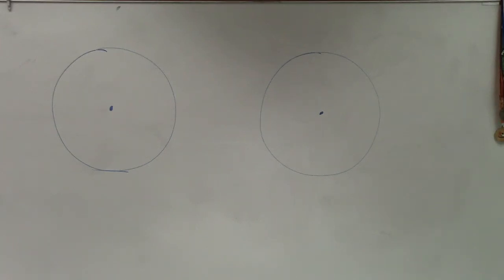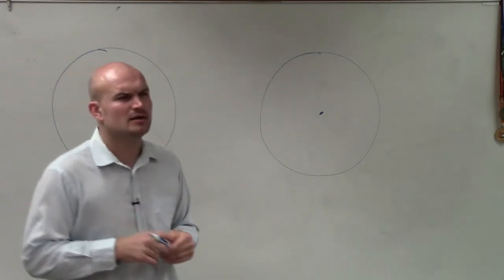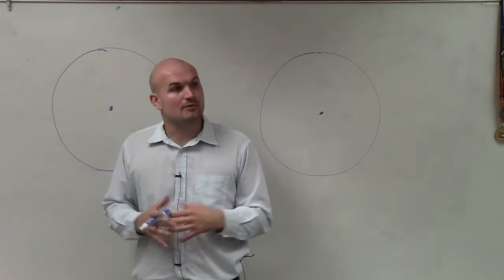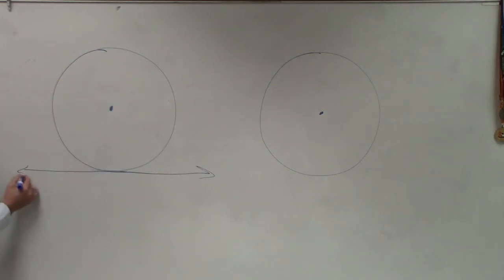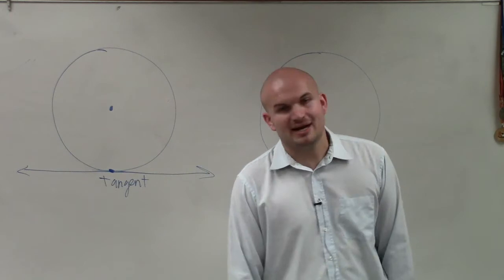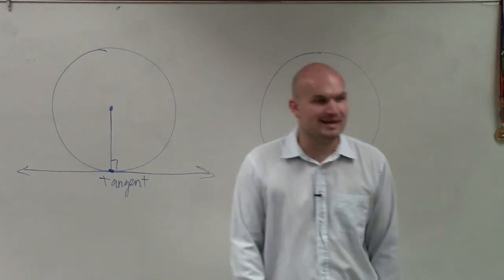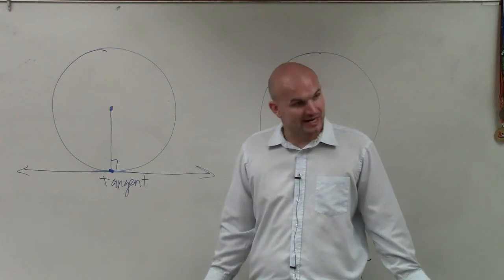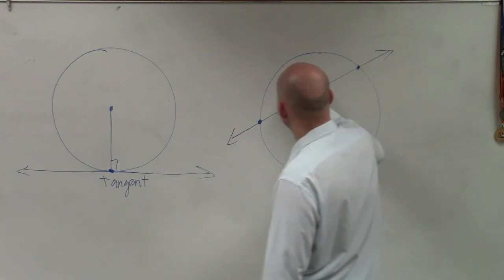What is the difference between a secant and tangent line